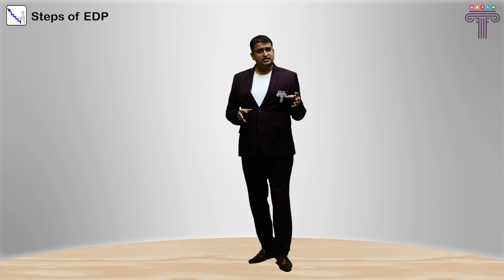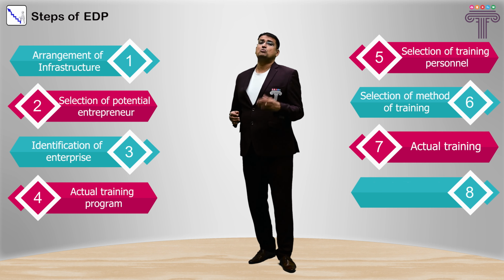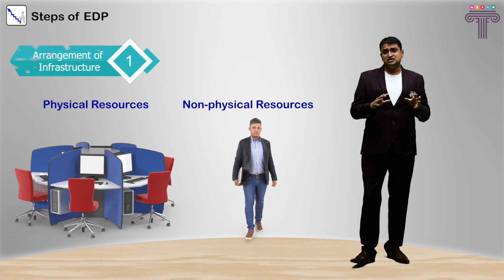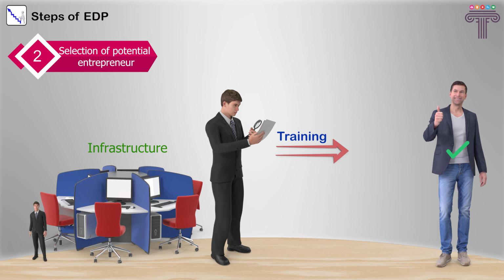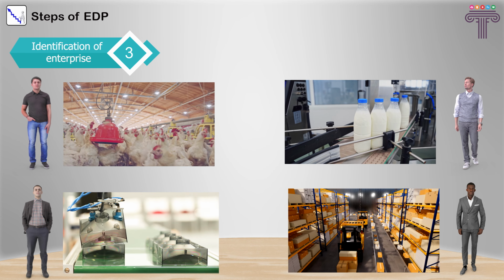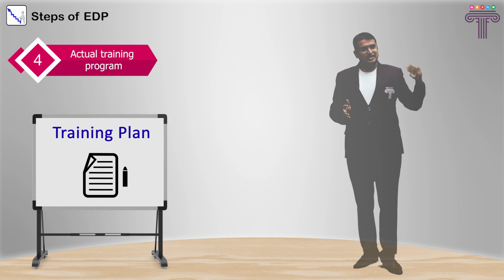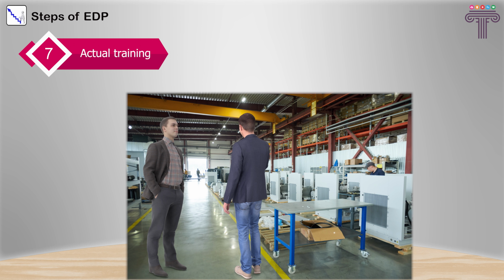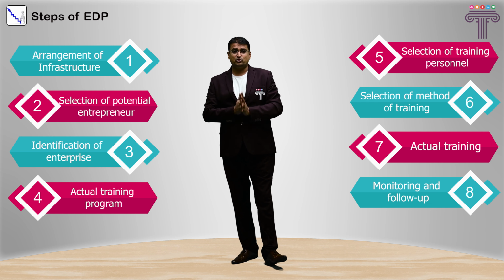Steps of EDP | Amit Laddha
This video is perfect for students who want an easy-to-understand overview of the chapter with clear examples. In this video, we simplify the concept of entrepreneurship and explain everything you need to know for your exams. We break down all the essential concepts of entrepreneurship in the simplest words so that you can understand and master the topic easily.

 Laddha Classes.
24, Housing society, Behind District Court, Jalgaon.